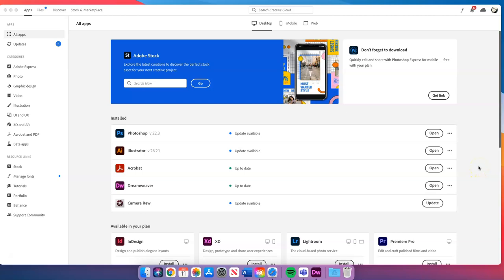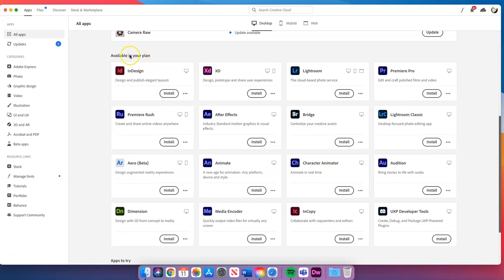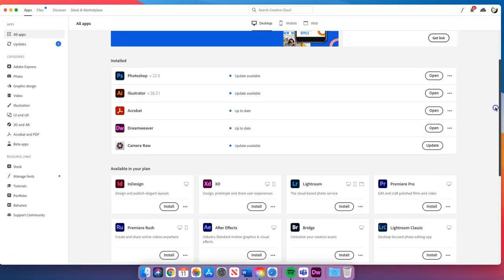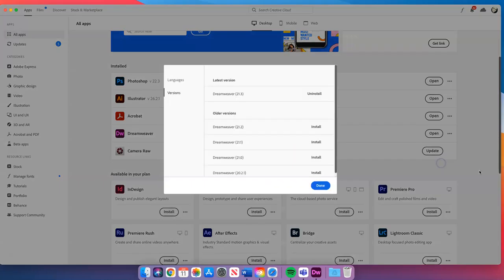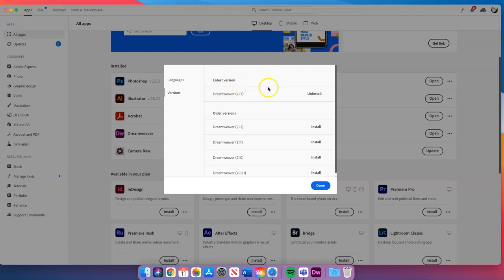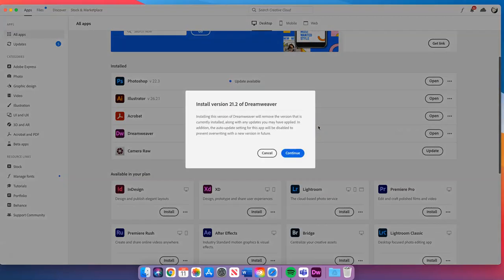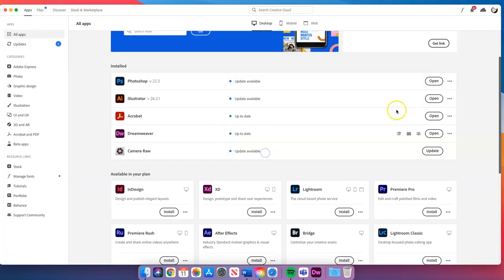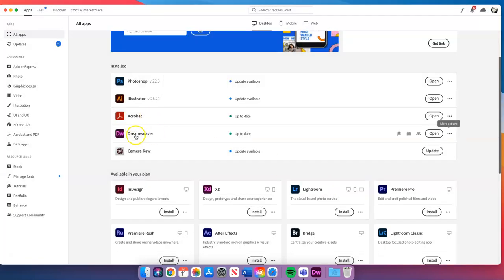Install and Select Dreamweaver Version 21.3